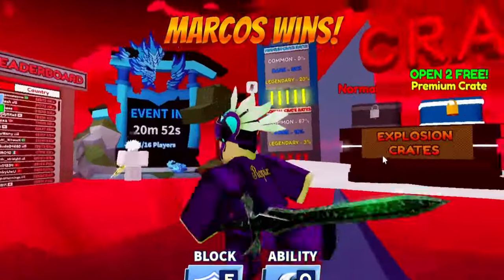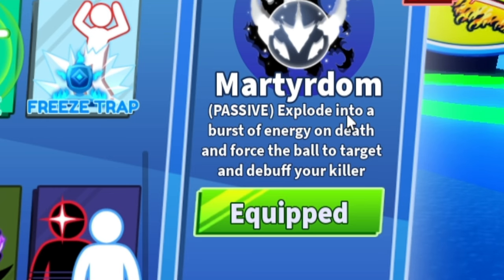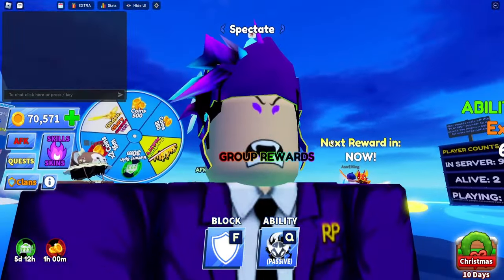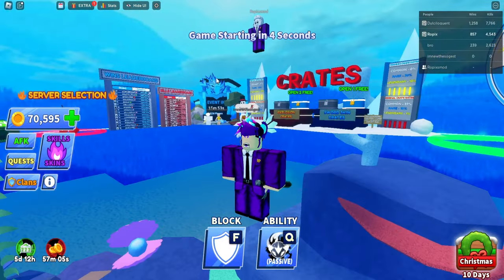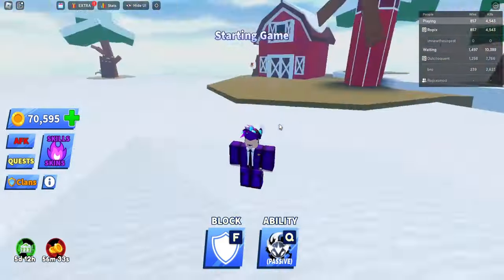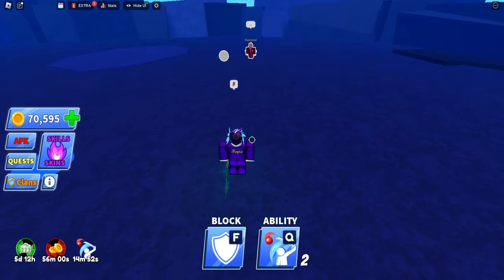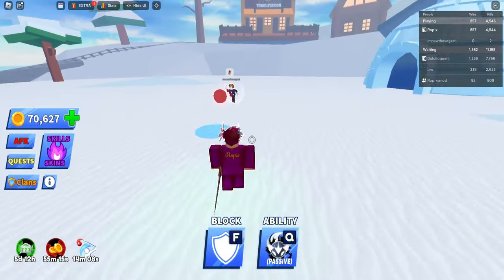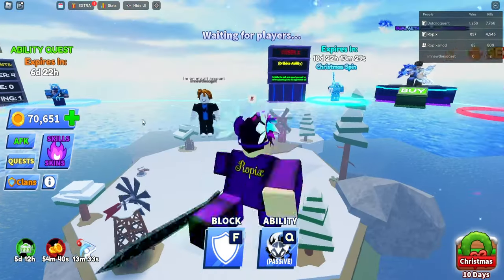New MARTYRDOM ABILITY IS INSANE In Blade Ball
New MARTYRDOM ABILITY IS INSANE